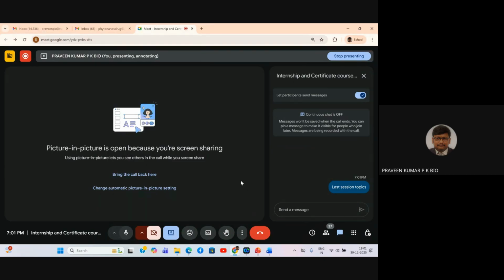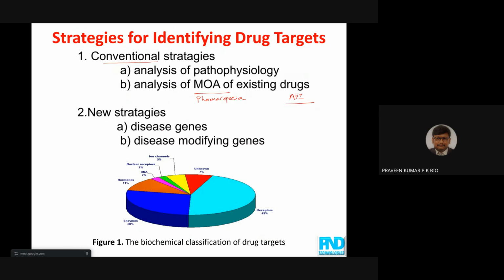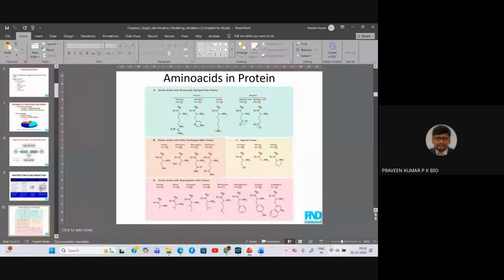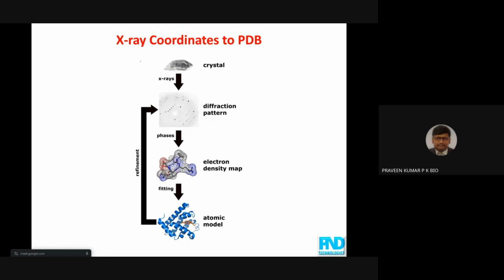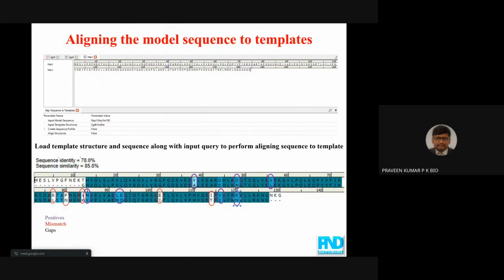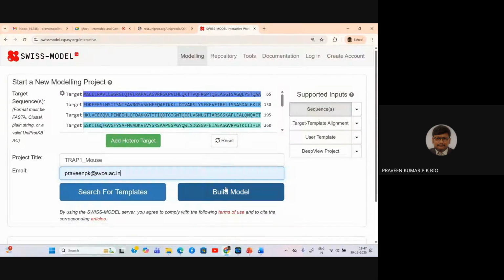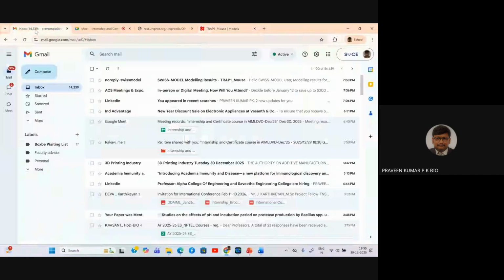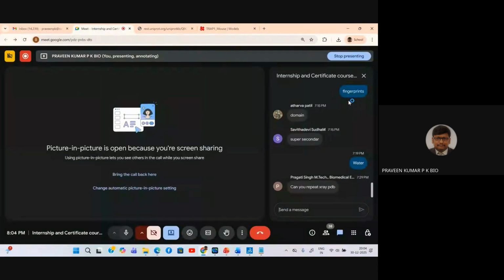Internship and Certificate course in AIMLDVD_Dec'25_Day2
Chapter 2: Target identification, modeling and validation